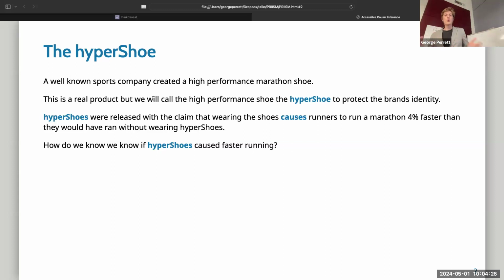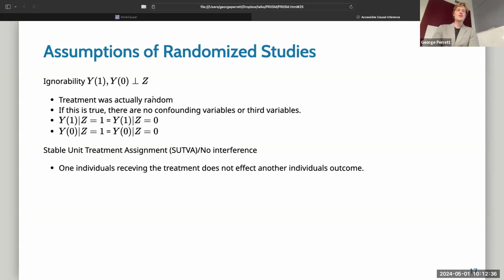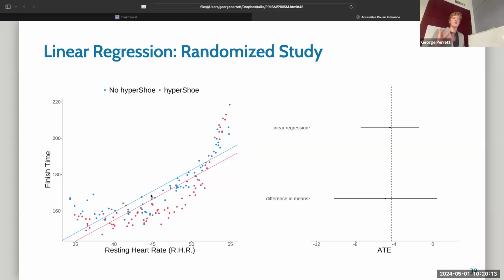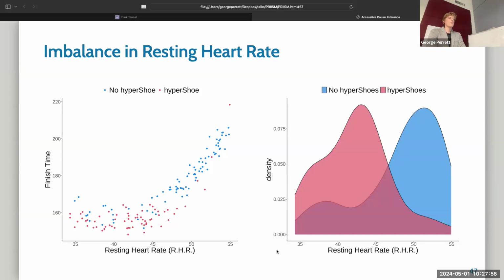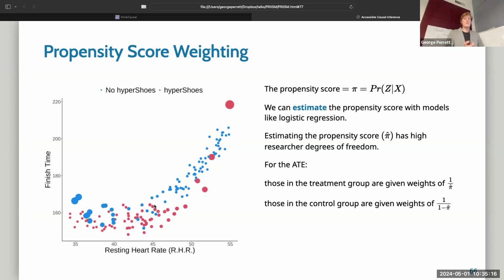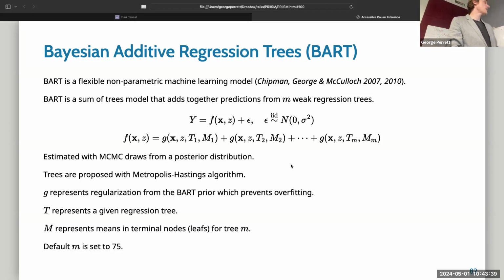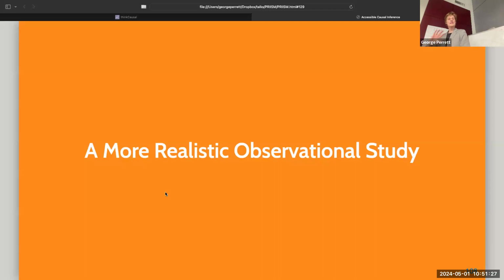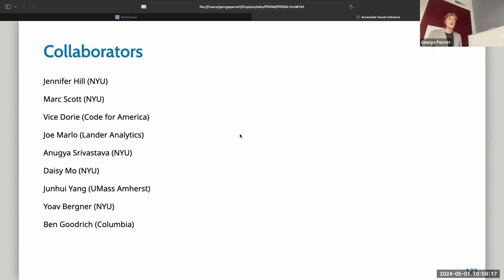PRIISM Seminar | George Perrett | Accessible Causal Inference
In this seminar, George Perrett discusses the importance of making causal inference methods scaffolded and accessible, demonstrated with new software and data from a recently conducted randomized experiment.

Hosted by the Center for Practice and Research at the Intersection of Information, Society, and Methodology (PRIISM) at New York University.